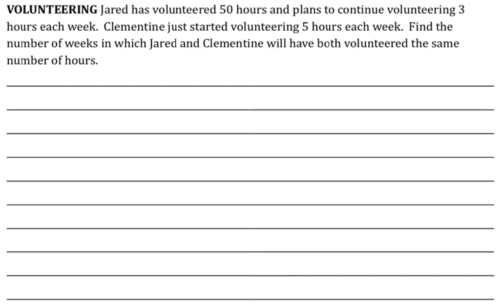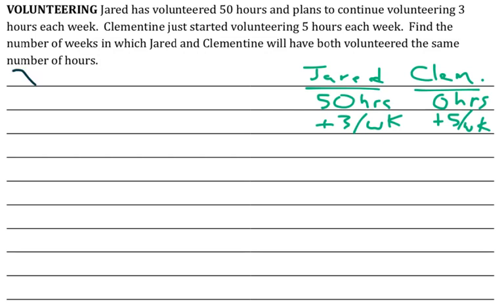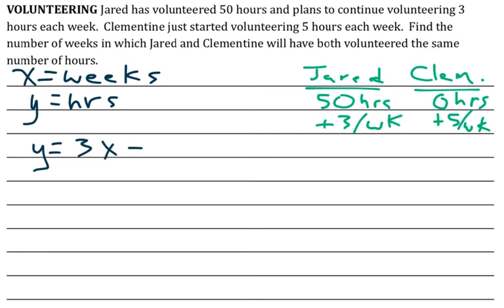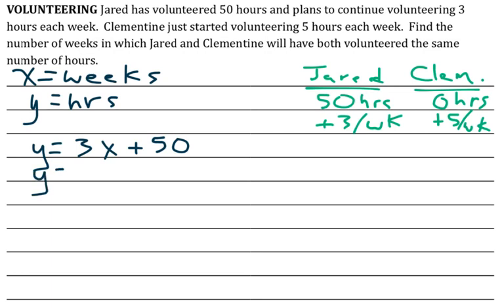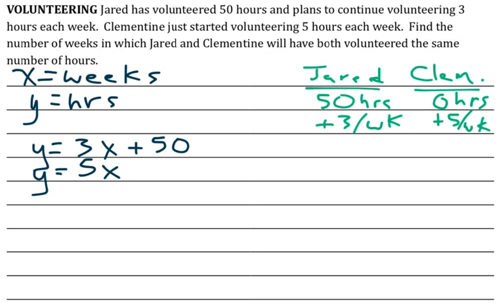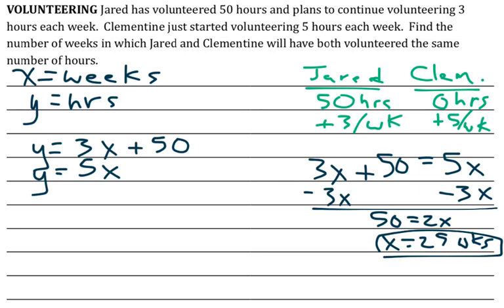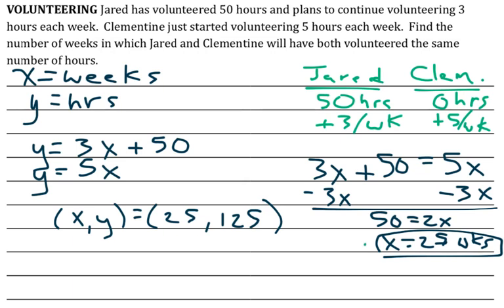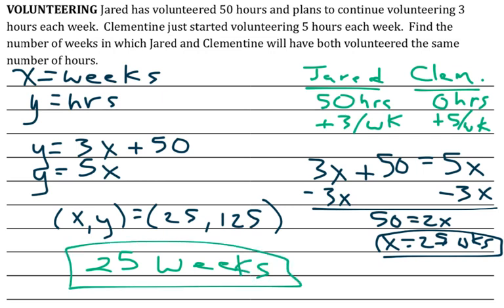5.5 Applying Systems of Equations (3 of 3)